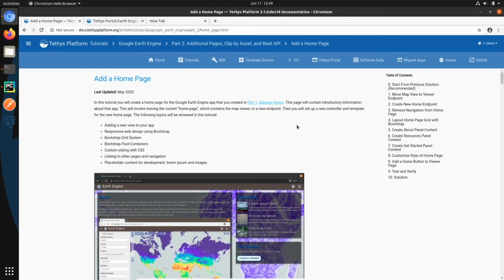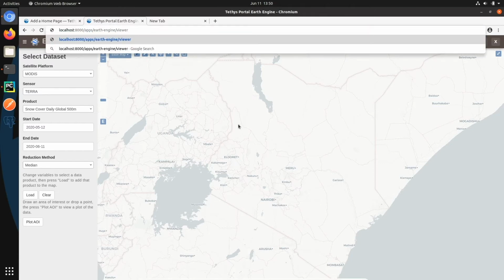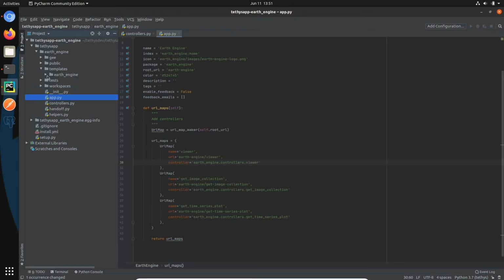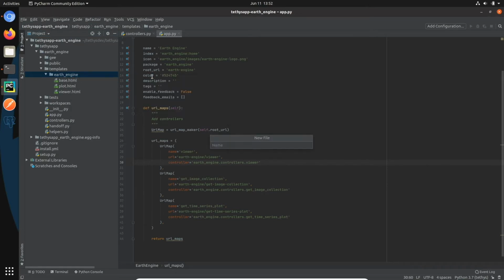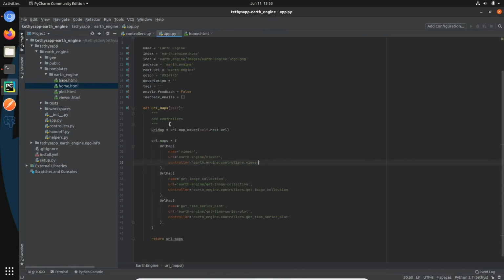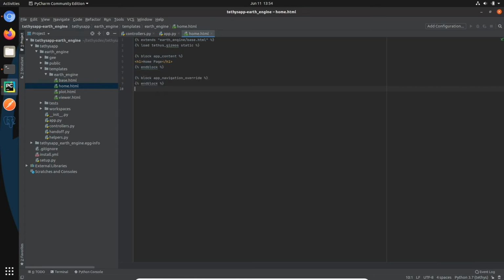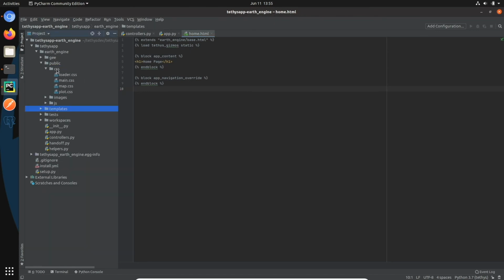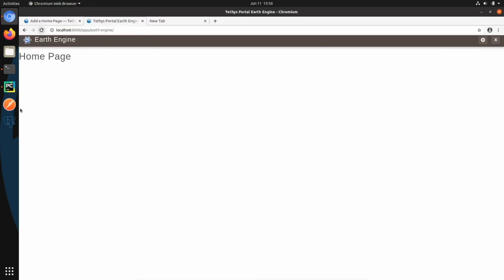07.01 Create New Home Page